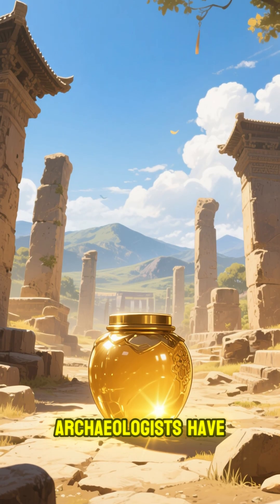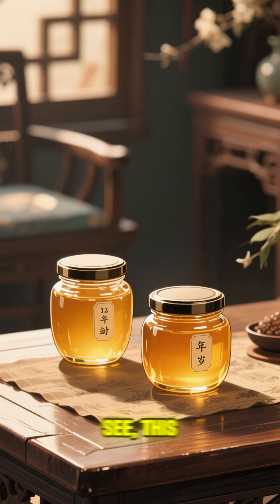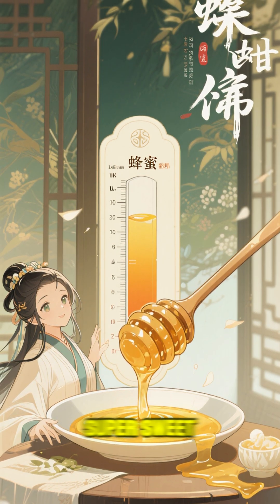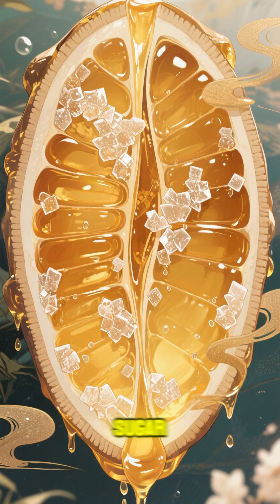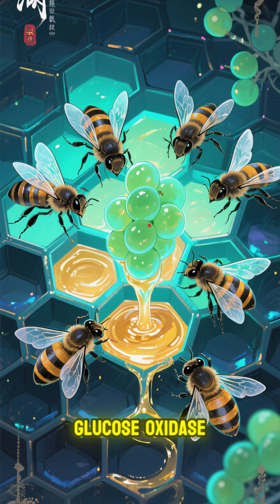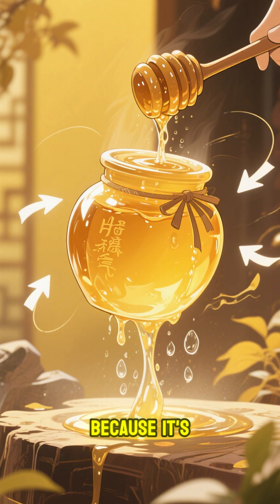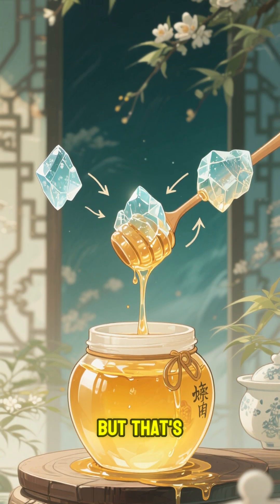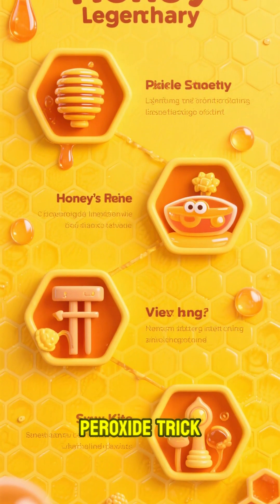Why Honey Almost Never Spoils — The Sweet Chemistry☀️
Honey can last for centuries thanks to low water activity, acidity, and a tiny peroxide trick from bees. Here’s the simple chemistry—and the one mistake that can make it ferment. Follow for daily science facts!